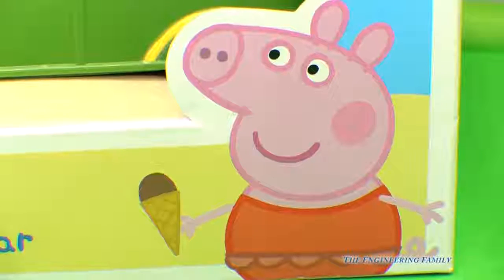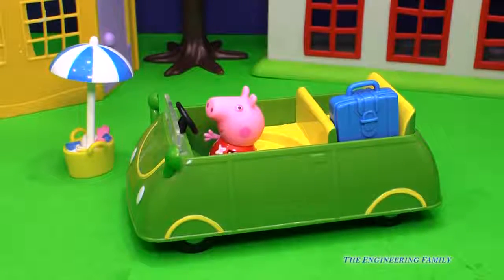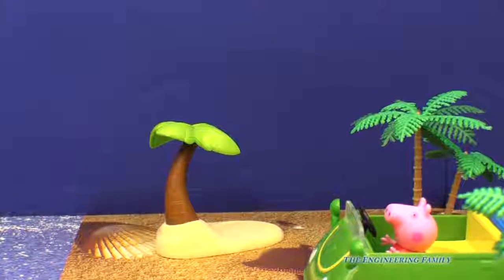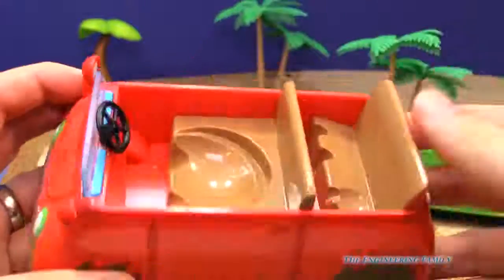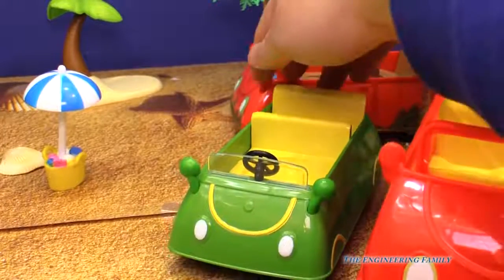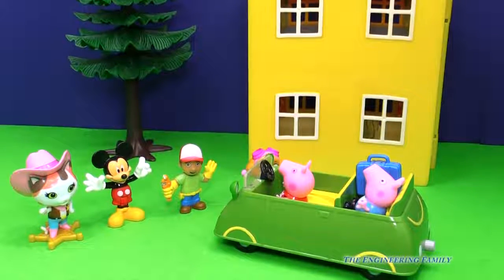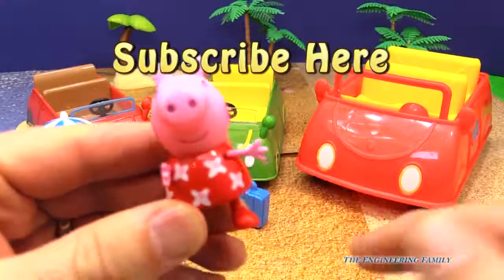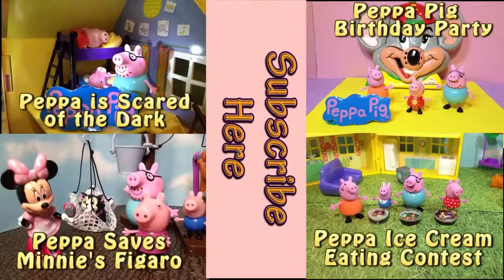PEPPA PIG Nickelodeon Peppa Pig Holiday Car a Peppa Pig Video Toy Review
Peppa Pig is one of our favorite shows on Nickelodeon!

Nickelodeon Peppa Pig has always been one of the Assistant's favorite shows on television. In this Nickelodeon Peppa Pig YouTube Video we review the Nickelodeon Peppa Pig Holiday car. This little green Peppa Pig car is ideal for taking Peppa Pig and George to the beach!

Nick Jr does it again! The Engineering Family can’t get enough of this little, but adventurous, Peppa Pig! Sit back, play, and learn along with the Nickelodeon powered Peppa Pig toys. From Peppa Pig games, Peppa Pig Play Doh, to Peppa Pig eggs (yes surprise eggs!) there is something for everyone. ​​​​​​.

Disney Toys
Could we call ourselves a quintessential family channel if we didn’t deep dive into the wonderful world of Disney? Nope! We at the Engineering Family live for all things Pixar and Disney, whether it classic or new! From Disney Frozen toys, Disney Princess toys, Disney lego, Inside Out, to good old Mickey Mouse Mr. Engineer and The Assistant will keep you up to date on all the coolest toys. Basically, Disney equals making learning fun! Discover imaginative play with your Disney junior! ​​​